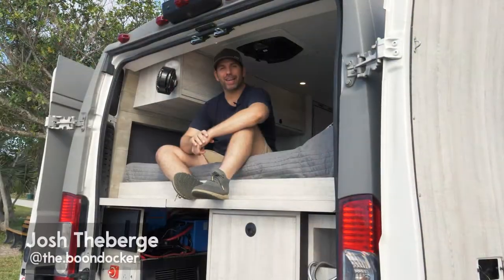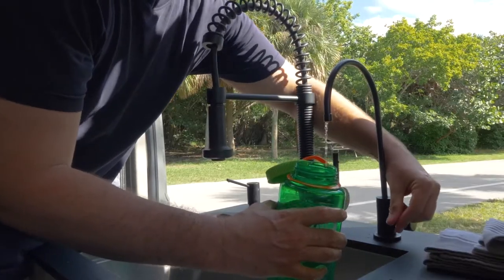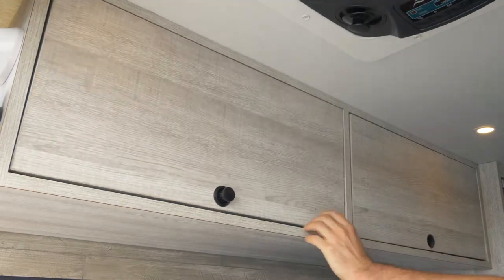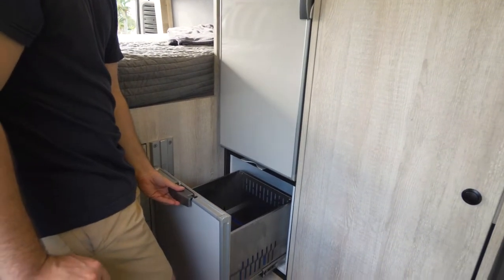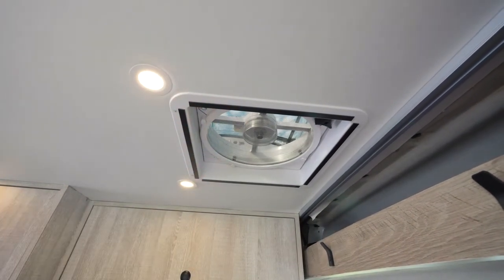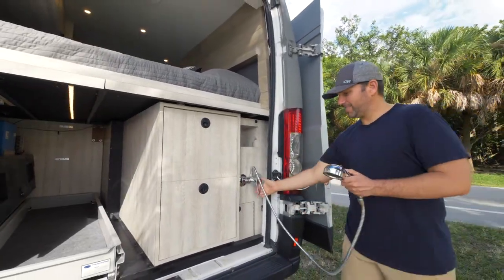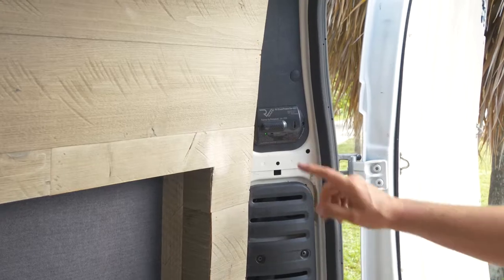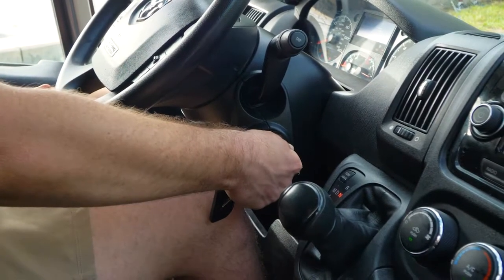VANLIFE - The Boondocker 2.0 Camper Van Tour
This is a tour of my second personal van, The Boondocker 2.0.  Almost all of the main parts in this van can be purchased from Vanlife Outfitters.

Description:
The Boondocker 2.0 has a modern yet multifunctional floor plan. Josh designed this van to be rugged, sleek and modern. It has everything you need and nothing you don’t. Webasto Diesel Heater, Maxxair fan, 12V Fresair Air Cooler, Isotherm water heater, Urine Diverting Toilet System, large sink, heated outdoor shower, a full size bed and tons of storage!  This beautiful interior is built on a hard to find Diesel 159” Promaster with only 85,000 miles.  All you need to do is pack your things and hit the road!
Mechanical
159” Ram Promaster diesel, 55,000 miles (diesel engines are known to last over 500k miles when properly maintained), computerized manual transmission, rear backup camera and sensors, cruise control, power windows, mirrors and doors, bluetooth, LED Headlamps, keyless entry.
Electrical
150 watts of solar panels, Victron 400ah Lithium Iron Phosphate batteries, Victron 12/3000 Inverter/Charger, Victron Smart MPPT 100/15, Full Victron Battery monitoring, management and protection system, Victron Orion BuckBoost DC/DC Charger/Isolator, WFCO Distribution Panel.  You can charge this van via the solar panels while in sunlight, via the alternator while driving, or via the shore power outlet when parked at a campground or friend’s house.
Plumbing
The plumbing system starts with an energy efficient Isotemp Slim 4 gallon water heater that taps into your engine coolant system to heat water.  This allows you to conserve your energy for other uses.  This van has a total of 40 gal freshwater storage, 8 gallon greywater tank w/ electric dump valve, ultra quiet Shurflo Revolution water pump, Ruvati sink and Vigo faucet that doubles as a bike wash/shower, there is a second heated shower in the rear of the van. Urine Diverting Toilet in closet.
Climate
Josh prefers an insulation system that involves sound deadener, Thinsulate, an air gap, Low-E reflective layer, another air gap and then the wall.  It is a lot of extra labor to do the insulation and wall paneling this way, but he thinks that insulation and temperature control is the most important part of the build.  The van also includes a Maxxfan Deluxe 7500k w/ remote, a Fresair Cooling Unit and a Webasto Diesel Heater that is fueled by the van’s existing fuel tank.
Carpentry
Josh’s vans are built with furring strips that are fastened to the van frame with rivnuts (not self tapping screws).  This is a more labor intensive and costly method, but he builds his vans to the highest standards. High end laminate cabinets, two heavy duty drawers in the garage (250lb capacity), a step-drawer to get into bed, a Lagun table with two mounts, reclaimed wood plank wall paneling, heavy duty vinyl wood plank floors, high end locking SouthCo latches throughout.
Features
The van features a 3 point seat belt jumpseat that is bolted into the van chassis.  This allows you to have a dedicated workspace and use the driver’s seat to swivel and face the rear for a 2 person dinette.  The van also has a Vitrifrigo Slimtower 150.  This is a top-of-the line refrigerator that is new to the market.   In the garage, you have a LED light, heavy duty bike slide and outdoor shower.
Additional Features
Josh used lightweight Italian plywood and realistic laminate surfaces to create a beautiful but durable environment.  He likes to use sleek lines, a premium LED lighting package and slim cabinetry to create a warm open feeling inside the van.  High-End Fenix Countertops, a rhino lined paint job, grill guard, side runners, etc  No expense was spared and no shortcuts were taken when building this van.